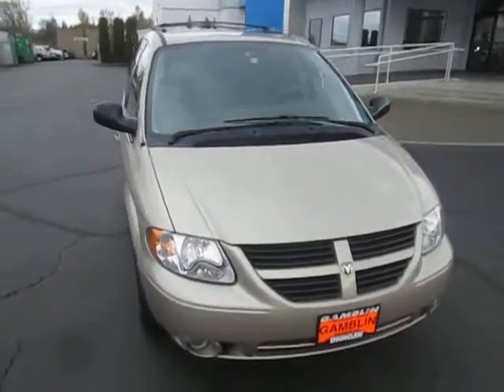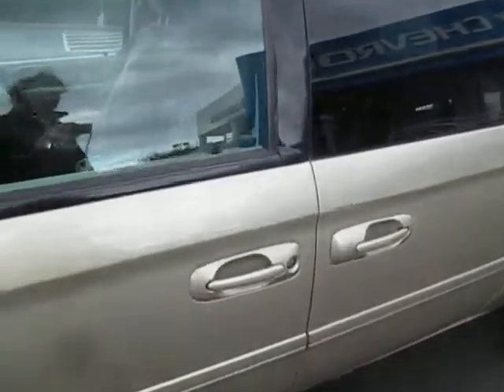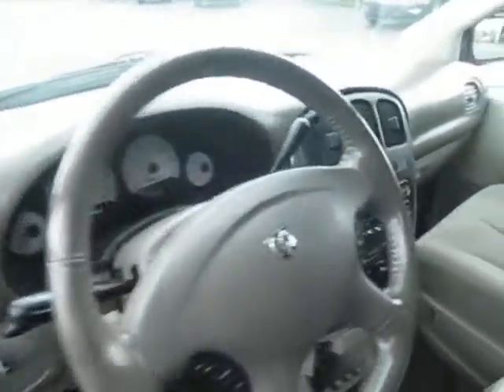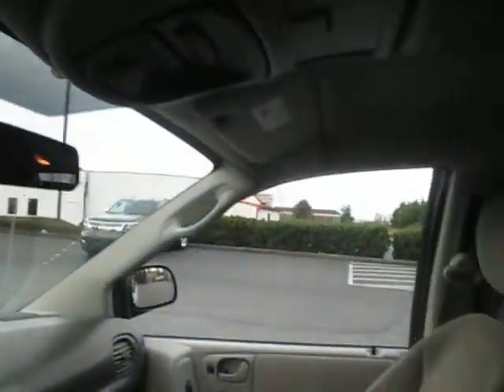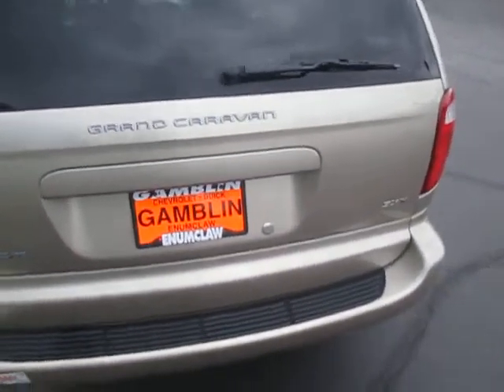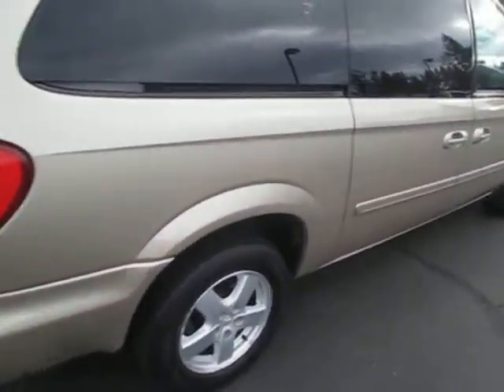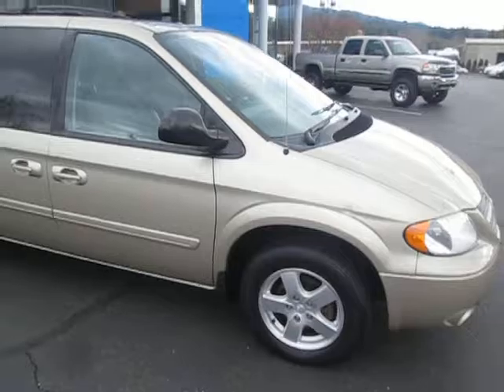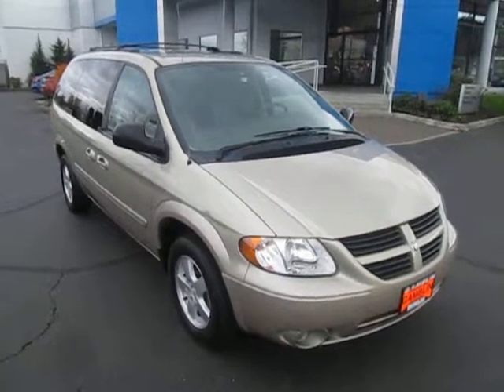SOLD - 2006 Dodge Grand Caravan SXT - Renton Tacoma, WA V3934A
This 2006 Dodge Grand Caravan SXT comes equipped with INFINITY STEREO SOUND SYSTEM, REAR ENTERTAINMENT SYSTEM, QUAD SEATING FRONT AND SECOND ROW BUCKET SEATS, DVD SYSTEM and 16 inch aluminum wheels. This Linen Gold Metallic Pearl Grand Caravan comes with Dual power sliding doors, roof rack, overhead console w trip computer, traction control and LEATHER wrapped steering wheel w mounted audio controls. Drive safely advanced multistage front air bags. This Grand Caravan is fitted with a 3.8L V6 matched up with a 4 speed automatic transmission. Other options include cruise control, air conditioning, central console w instrument panel open bin, remote keyless entry, passenger assist handles and tilt steering wheel. Art Gamblin Motors takes trade- ins, paid for or not, and we will pay TOP DOLLAR for your trade-in. Save hundreds with LOWER SALES TAX! Our sales tax is almost 1% lower than most King County car dealers and over 1/2% lower than most Pierce County dealers. Our average new vehicle owner, without a trade-in, saves over $350 in sales tax verses Puyallup, Auburn, Renton and Seattle. Options, pricing and availability subject to change. Every effort is made to make sure the vehicle model and options are correctly described, but errors can occur. Customers are responsible to verify vehicle content and description before they buy. Dealership is not responsible for errors in description or content. Art Gamblin Motors has been a trusted family owned and operated dealership in Enumclaw, WA for 45 years. Google us and check out our reviews to see why you should do business with Gamblin Motors. All vehicles are one of each. Sale Price does not include sales tax, license and a negotiable $150 Documentary Service Fee may be added to the sale price or capitalized cost. HABLA ESPANOL!